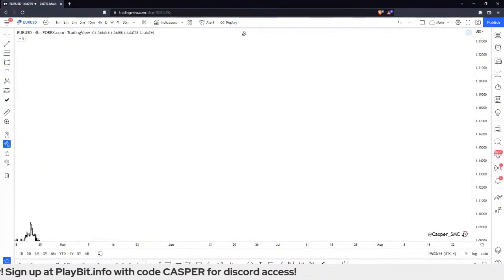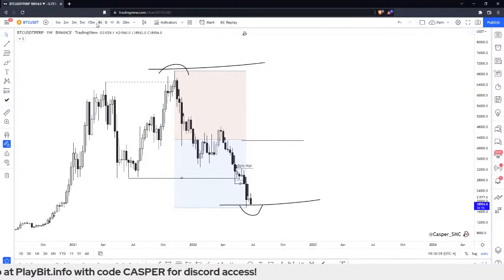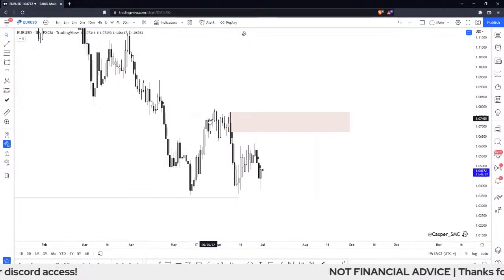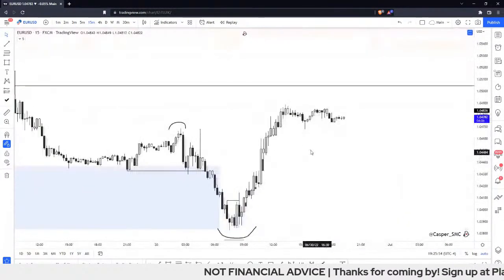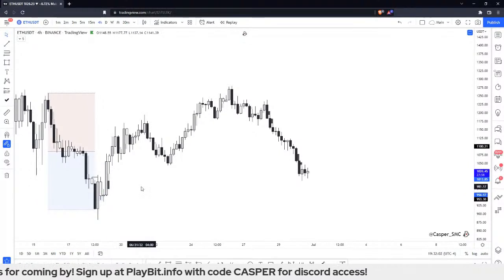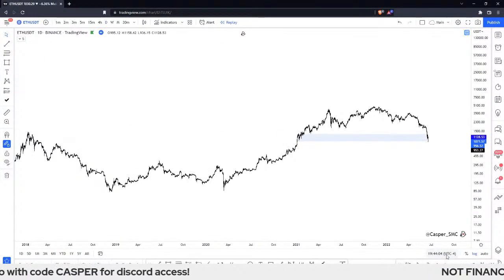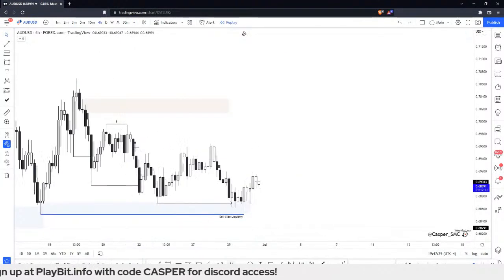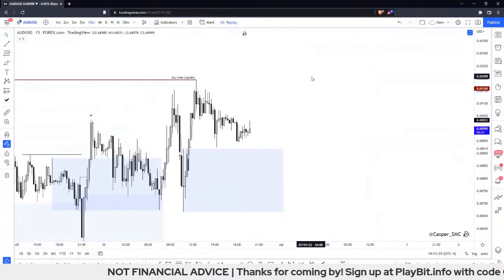Why does MTF Analysis Matter?